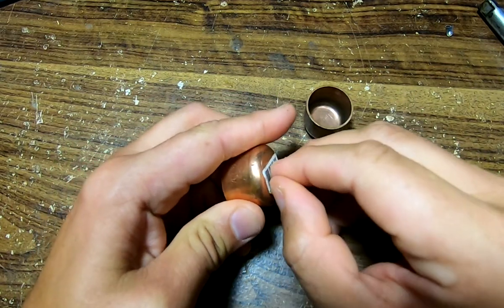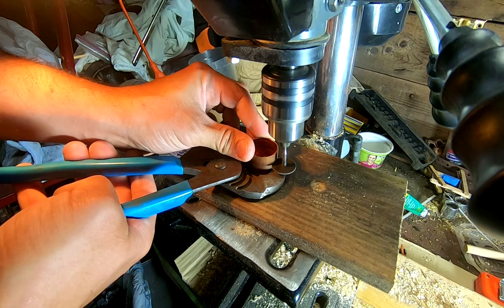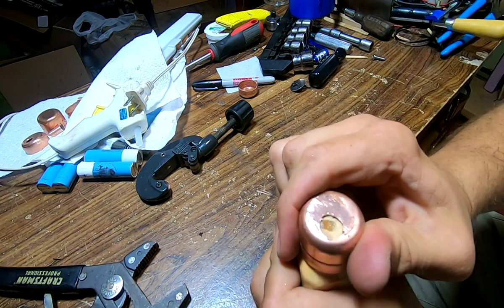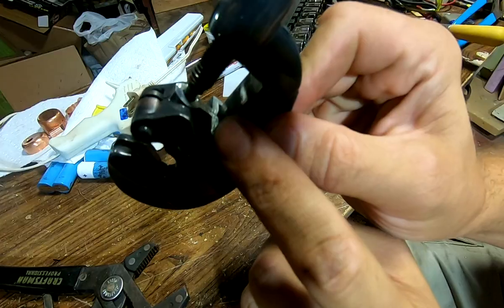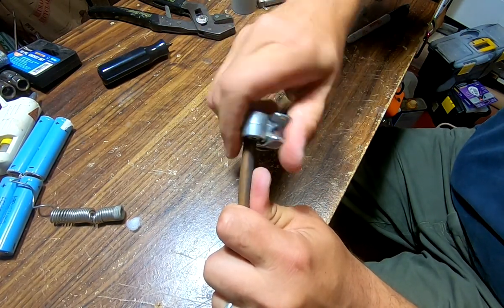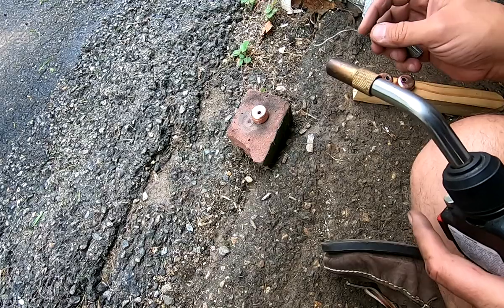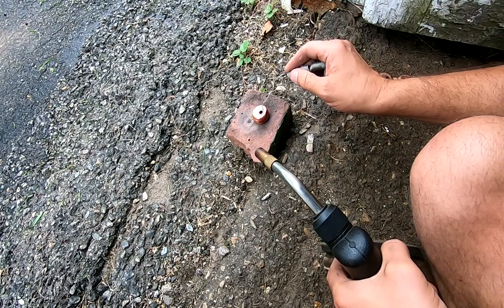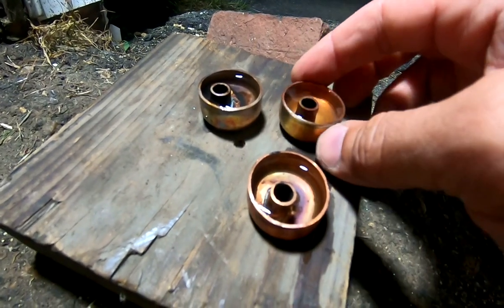Making a Lantern Preheat Cup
I've made a few preheat cups over the years and decided it was finally time to show how I've done it. This is a really easy project, the worst part is getting the cup cut down to the right height.

You'll see one of these preheat cups again in an upcoming video.

Music: "Two Little Bums" by The Great North Sound Society and "We Made It" by Reed Mathis.